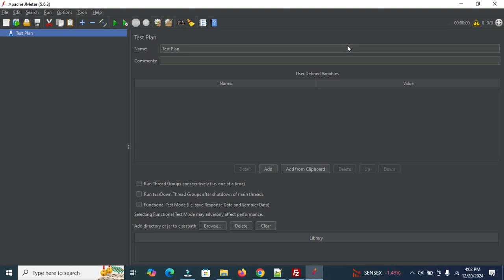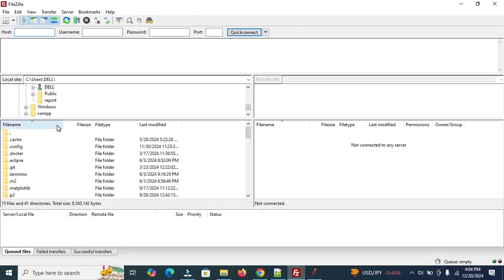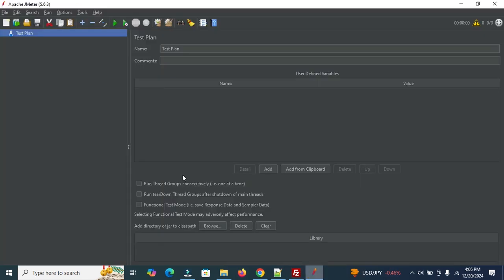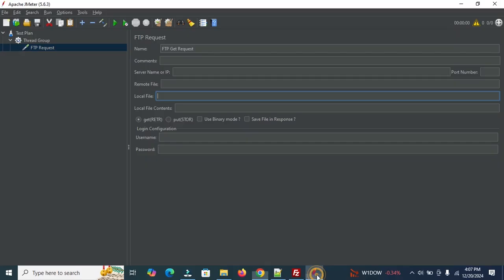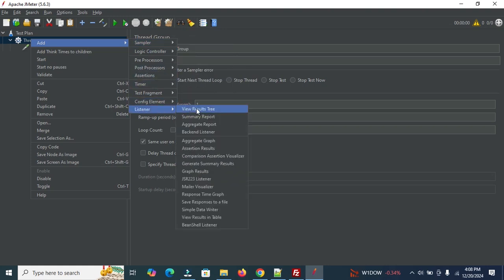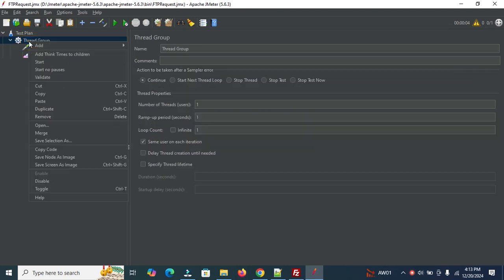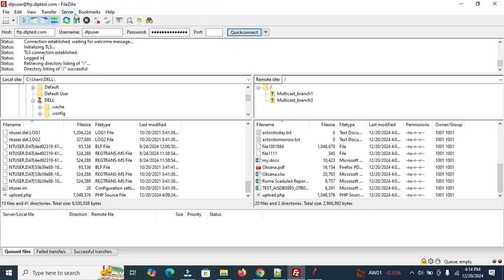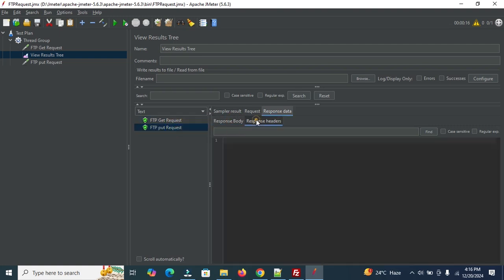JMeter Tutorial 18 | How to test FTP upload and download in JMeter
In this video, How to test FTP  upload and download in JMeter